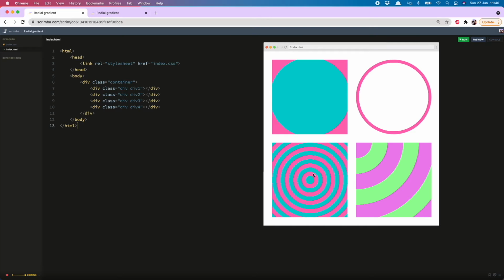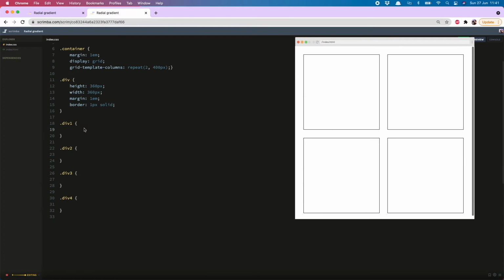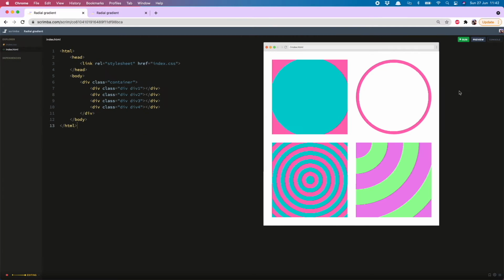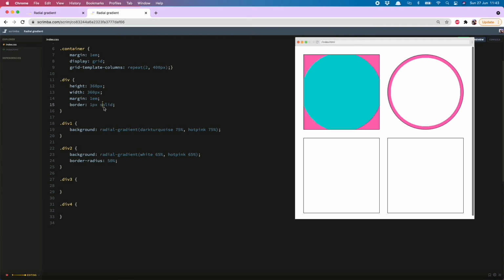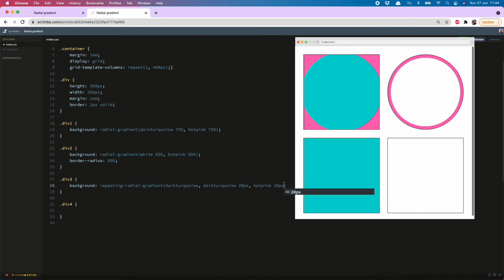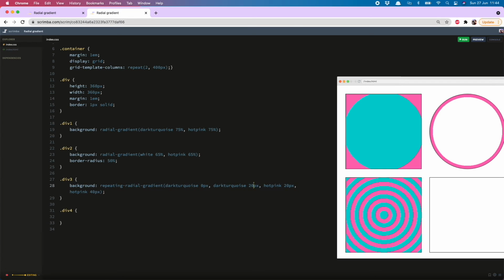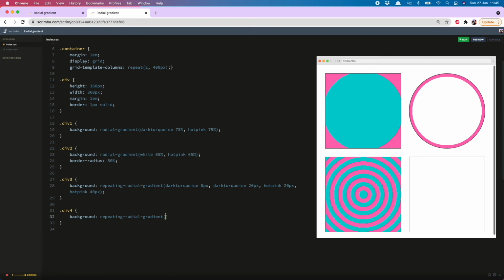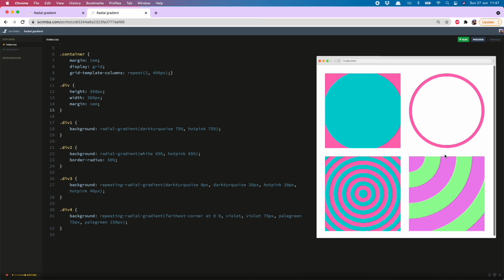Radial gradients in CSS | frontend web development tricks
In this video, I show you some cool tricks you can do with radial gradients and repeating radial gradients in CSS.

const me = {
    name: "Leanne 👩🏻",